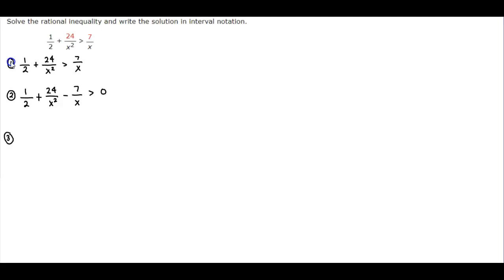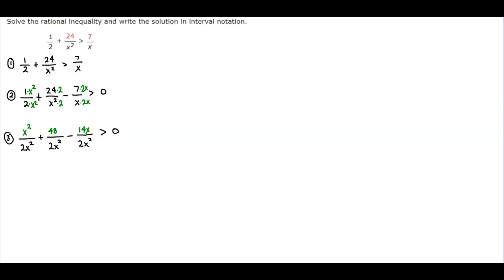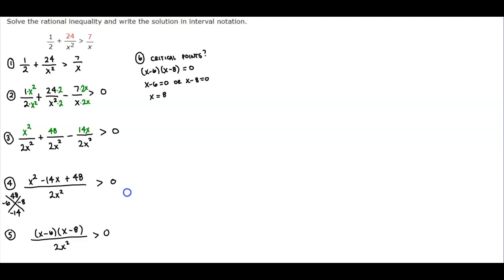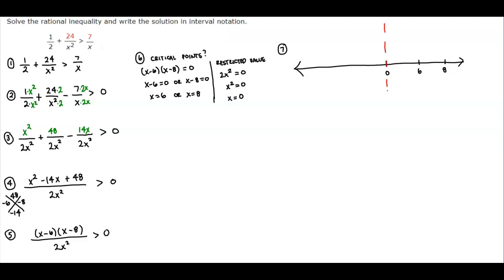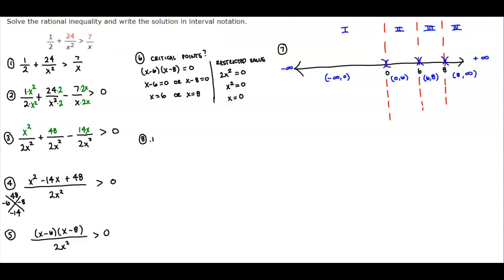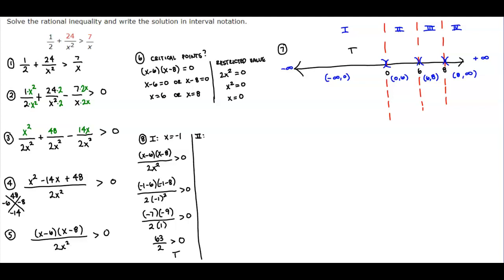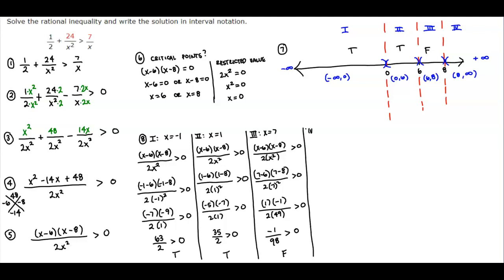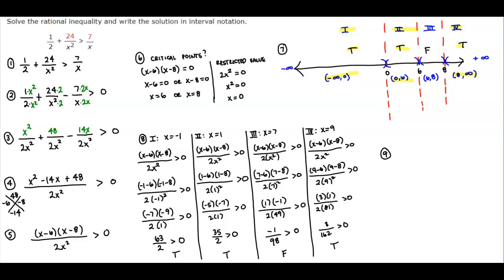Math 10 HW 5.9 Solve the rational inequality and write the solution in interval notation #11